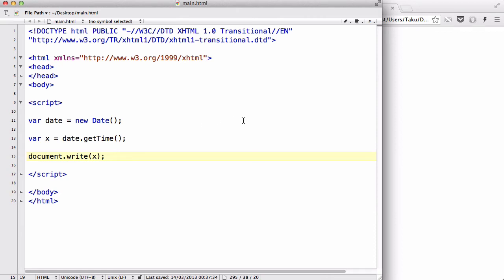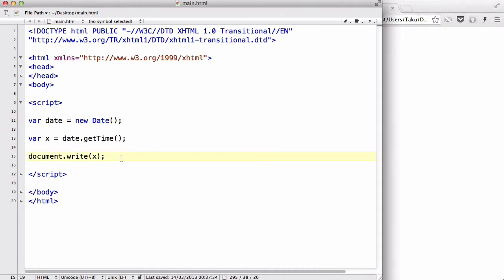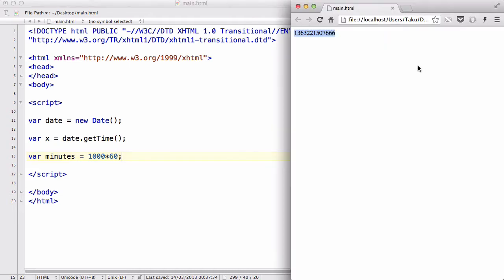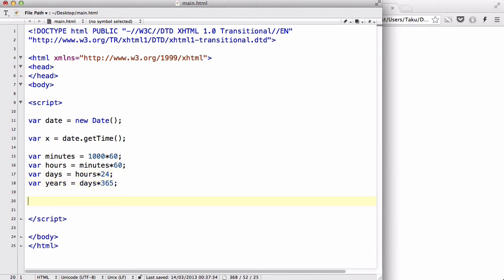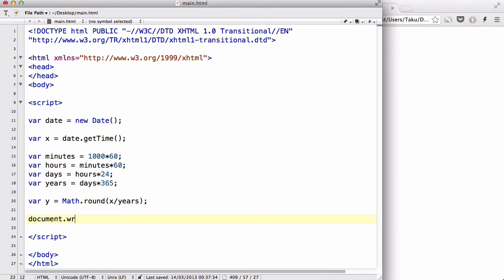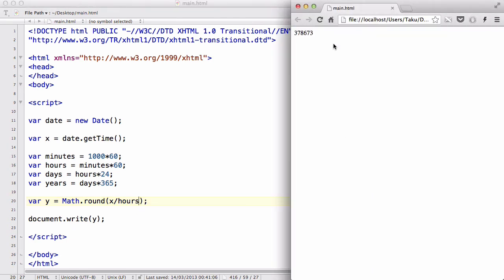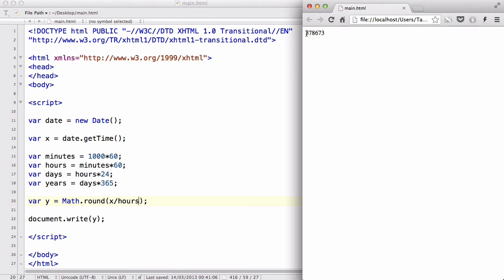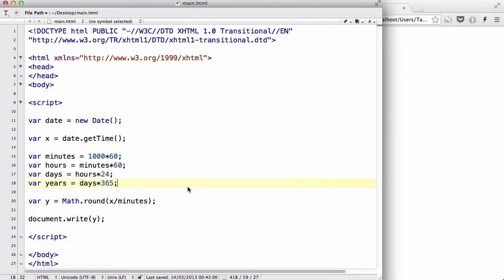JavaScript - 39. Playing around with the getTime method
In this video, we play around with the getTime() method shown in the last video.